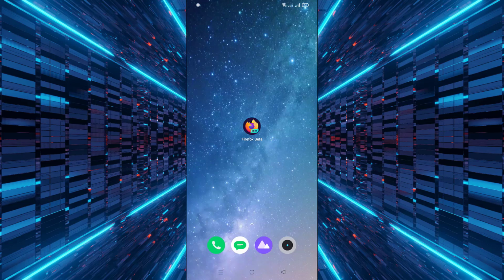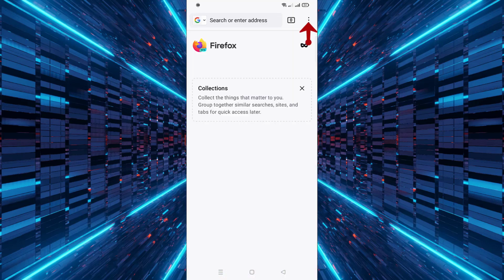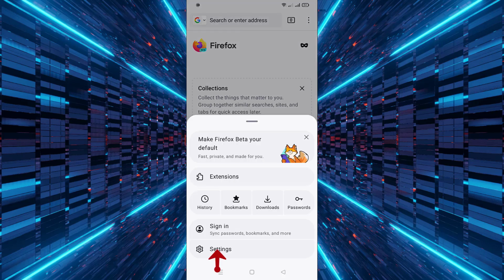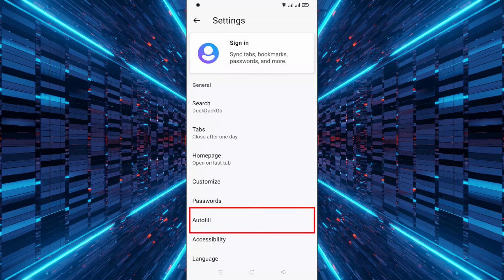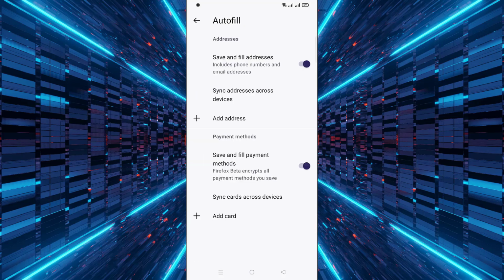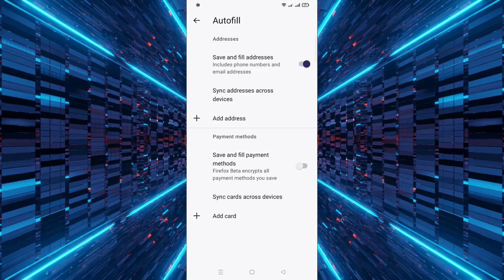How to Stop Firefox Beta from Saving Your Payment Info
Learn how to turn off save and fill payment methods in Firefox Beta mobile easily. 💳

Keep your payment information private and secure while browsing online. 🔒

Manage your autofill settings in Firefox Beta to prevent automatic saving of credit cards and other payment info. ⚙️

This tutorial is perfect for anyone who wants full control over payment privacy on mobile browsers. 📱

By disabling autofill for payment methods, you can browse safely without worrying about saved sensitive information. 🛡️

Follow our tips to stay in control of your data and enjoy a safer mobile browsing experience. 🌐